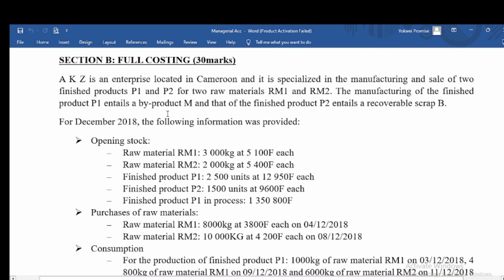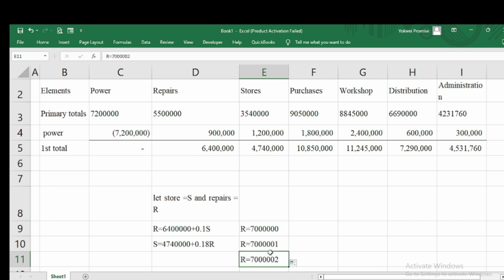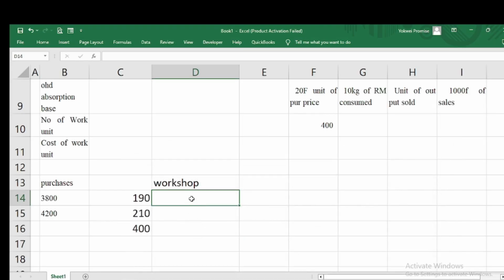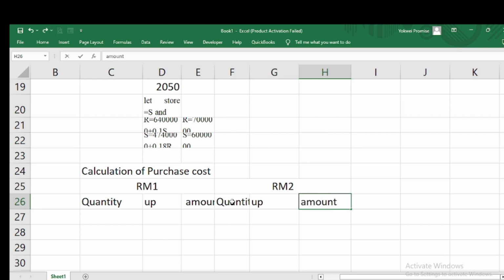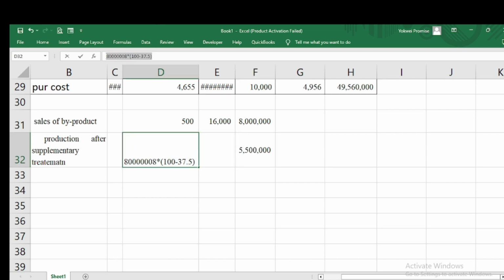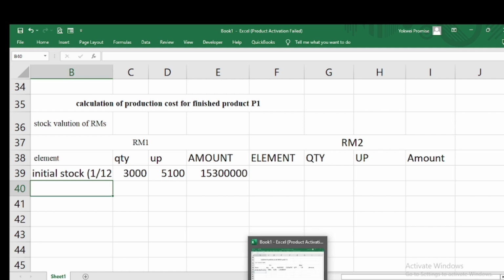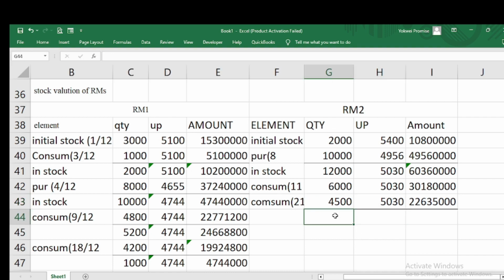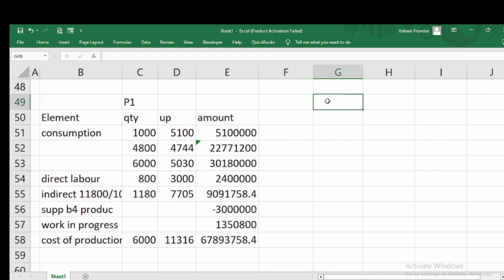Full Costing HND 2009